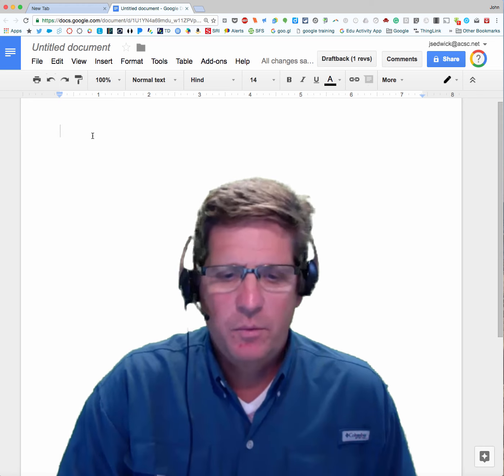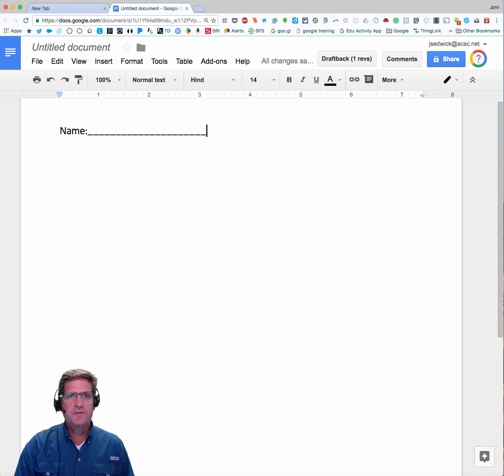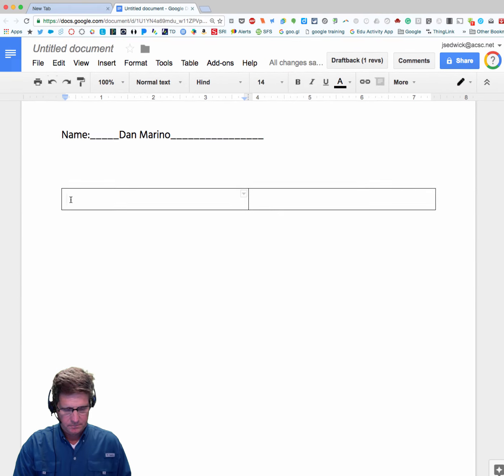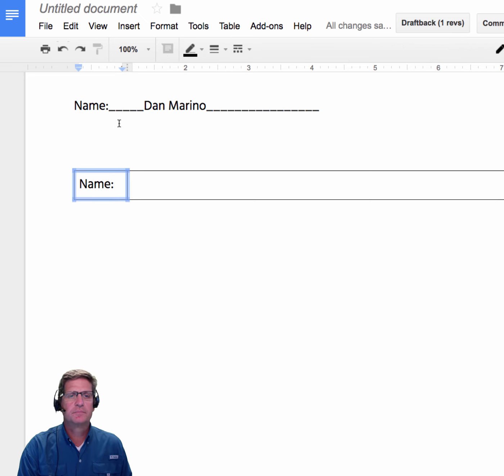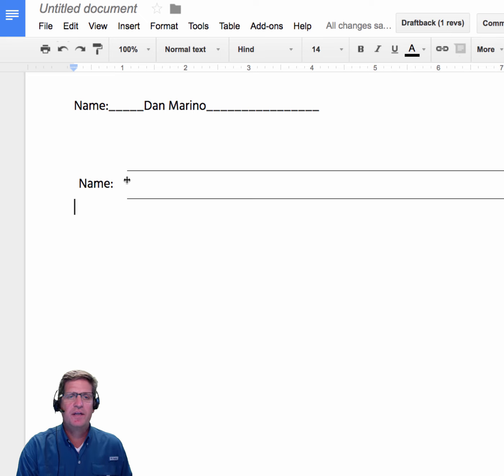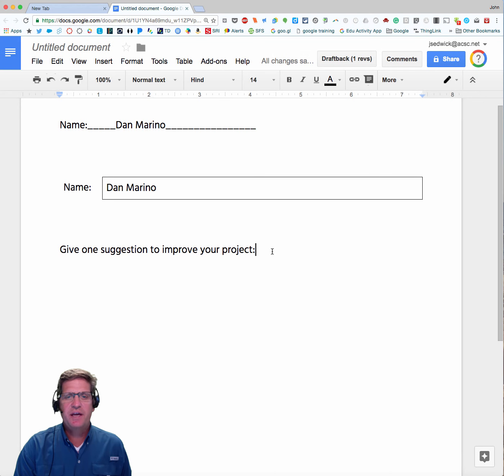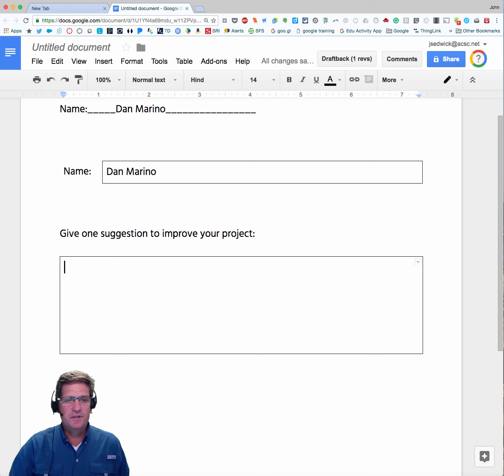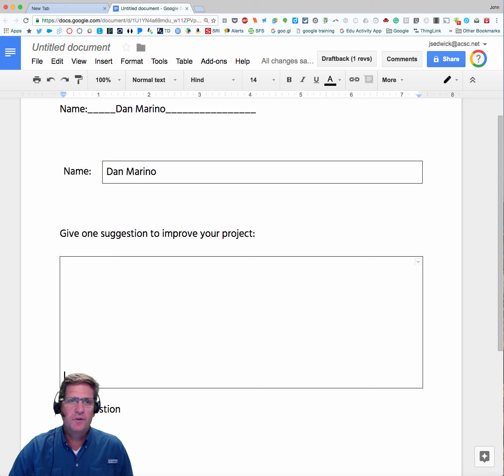Fillable Text Boxes in Google Docs